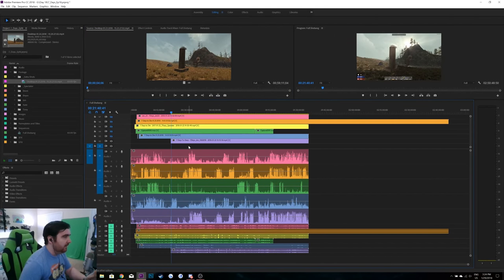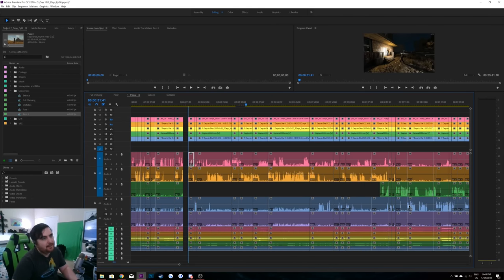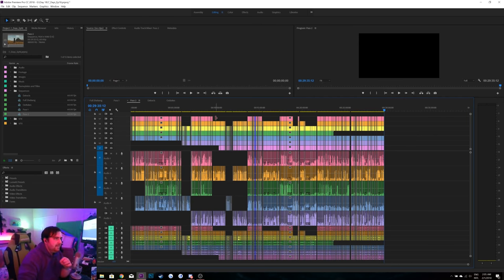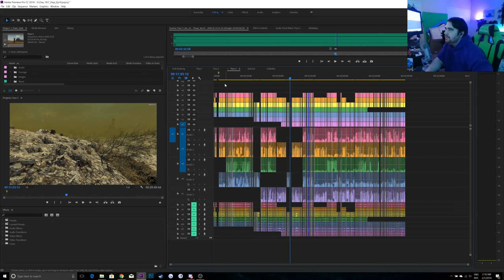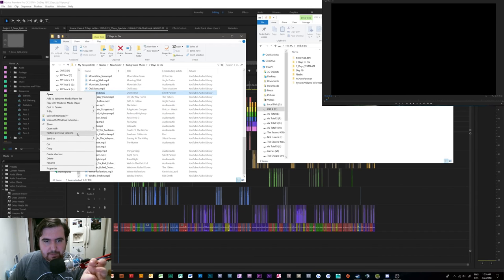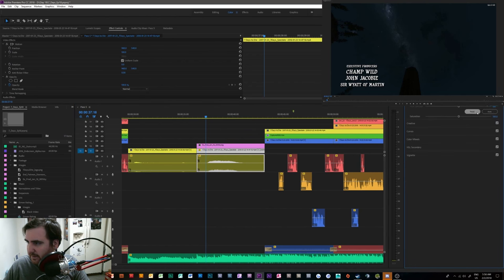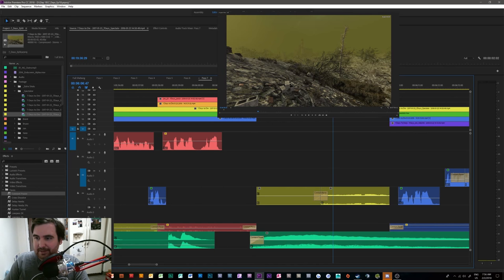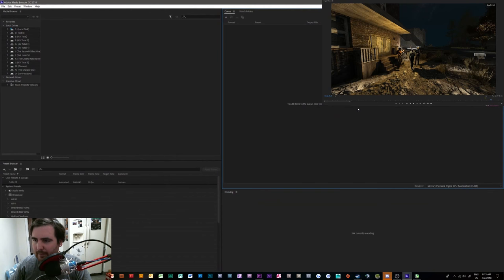HOW I EDIT for Neebs Gaming!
YOU ASKED FOR THIS MONSTROSITY! Sorry my soul appears to die somewhere in the middle. :D Thankfully this was a really fast, easy edit overall.
0:20 - Intro
1:32 - Syncing Footage
5:38 - Cutting Dead Space and Pointless Scenes
11:40 - Reviewing/Explaining First Cutting Pass
13:16 - Tightening Scenes
27:38 - Reviewing/Explaining Second Cutting Pass
31:10 - Choosing Angles
40:13 - Cleaning Audio
41:50 - Reorganizing Game Audio
42:51 - Finishing Game Audio and Normalizing Vocals
44:44 - Soundtrack
53:43 - Intro and Outro
1:05:20 - Sound Design
1:10:07 -  Nameplates and a Missing Establishing Shot
1:15:38 - Finishing Touches (and a Crash)
1:18:01 - Rendering
1:20:49 - Woo!
1:21:15 - Thumbnail

Battle.net ► Adahop#1422

► THE PROCESS:
For a normal video I start by cutting the dialogue and completely ignoring the video. After a few passes of that, I move on to choosing angles. Once most of my angles are chosen, I then clean audio (cut out any segments of audio where individuals aren't speaking).

After that comes crushing all of the game audio into a single track in a way that aligns with whichever angle is being shown. I then normalize all of the game and vocal audio to be consistent throughout the video, and once that's reasonably good I add in the music, sound effects, sound design (the echos and muffled voices you hear in the videos) and nameplates.

Then are the final touches of adding in missing establishing shots as well as the intro and outro.

I am far faster now than I was when I was working on this episode, and my process has changed a pretty significant amount since then, but I thought some people might be interested in peaking behind the curtain a bit.

"Easy Step" by Soundroll